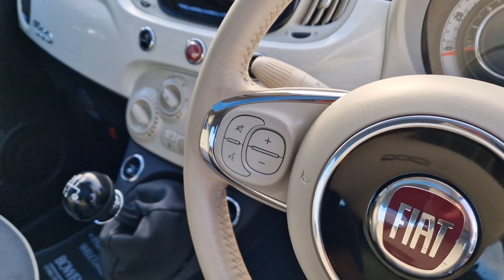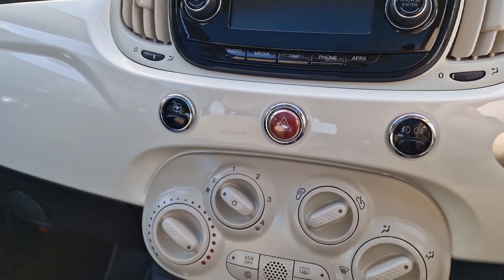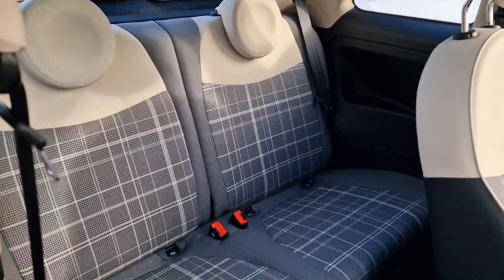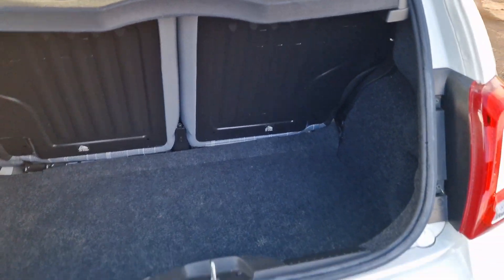2019 (19) Fiat 500 Lounge 1.2 3Dr in Bossa Nova White. 4k Miles. 2 Services. 1 Owner. SOLD!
Reg Number: YV19XFU

A properly low mileage 500 Lounge in the best colour!

This super looking 500 has had only the 1 owner from new & covered an exceptionally low 4k miles complimented by a full 2 stamp Fiat & Specialist Service History, the last of which carried out 500 miles ago in June 2022.

Looks & drives as you would expect from such a low mileage vehicle & comes really nicely appointed with the likes of a Panoramic Glass Roof, DAB Radio, Cruise Control, Air Conditioning, Rear Parking Sensors, Alloy Wheels, Bluetooth & Half Leather Seats.

It's capable of 55+ MPG & in a low insurance group so the ultimate town car or commuter tool &, of course, as fashionable as can be!

It will come supplied with a fresh MOT & 2 Keys along with our standard 6 month, nationwide covered, in house supplied warranty.

One of the lowest mileage examples available nationwide!

Car located in Ross Branch, 1 Owner - Just 4879 Miles, DAB, Pan Roof, Cruise, Bluetooth, A/C, 55+ MPG - Low Insurance Group, 6 Months Warranty 2 Keys, Fixed Panoramic Sunroof, 15in Alloy Wheels, Body Coloured Bumpers, Chrome Kit, Chrome Plated Exterior Door Handles, Electric Front Windows, Electrically Adjustable Painted Door Mirrors with Defrosting and External Temperature Sensor, Fix and Go Puncture Repair Kit, 50-50 Split Folding Rear Seat with Height Adjustable Head Restraints, Air Conditioning, Front Seats with Memory Function, Height Adjustable Drivers Seat, Steering Wheel - Height Adjustment, Technoleather Steering Wheel with Audio Controls, 7 Airbags, ABS with EBD, Automatic Door Locking, ESC - Electronic Stability Control, Remote Central Locking, 7in HD Touchscreen Radio with Bluetooth - USB and DAB, Apple CarPlay - Android Auto Connectivity, Cruise Control, Fog Lights, LED Daytime Running Lights, Rack and Pinion with Electric Power Steering, Rear Parking Sensors, Speed Limiter, TPMS - Tyre Pressure Monitoring System, Bossa Nova White.